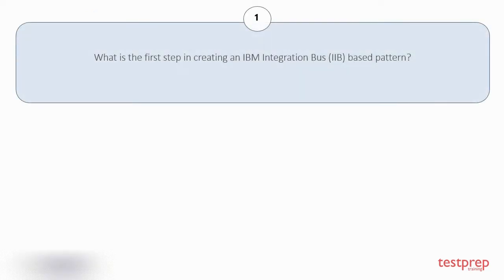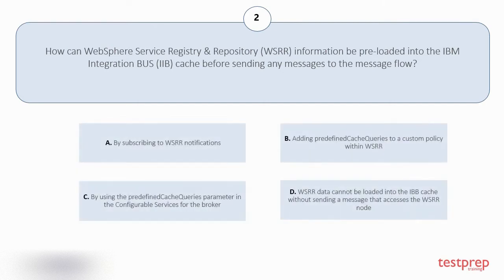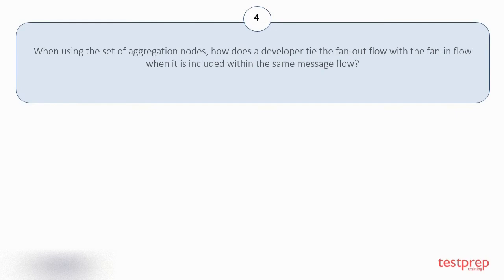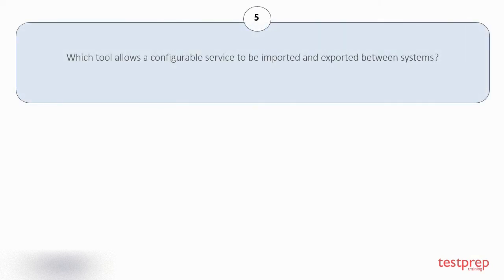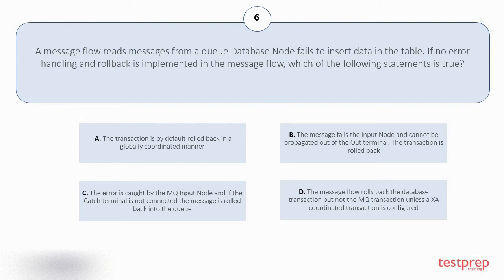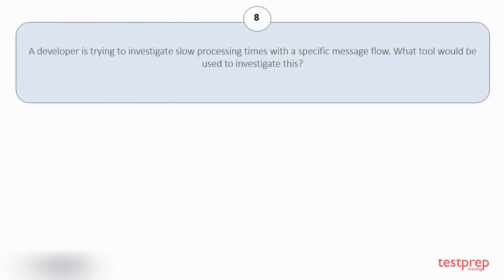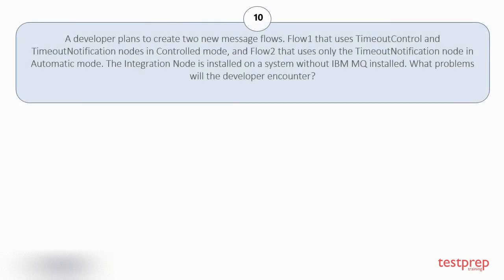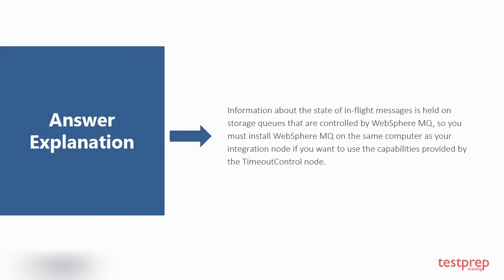C9530-001: IBM Integration Bus v10.0 Solution Development: Practice Questions